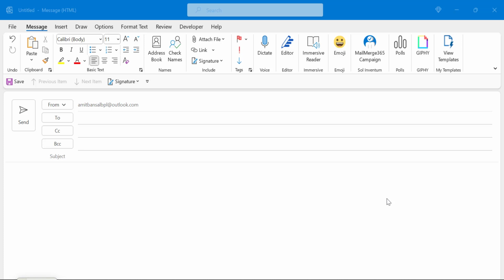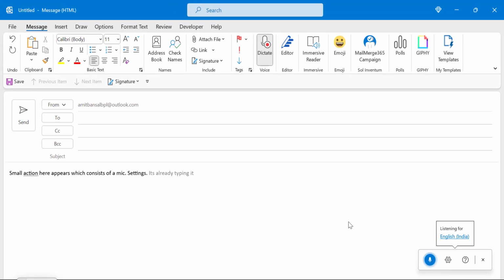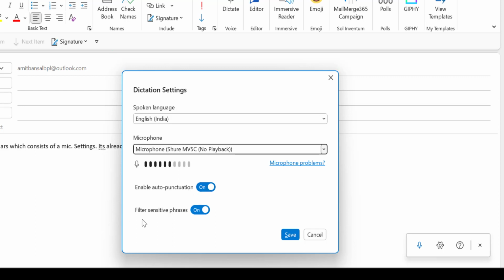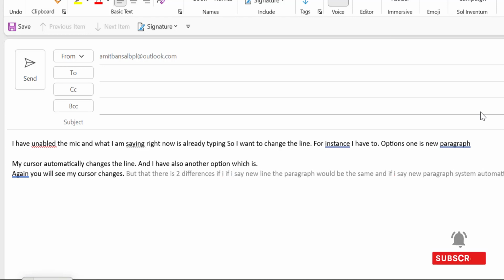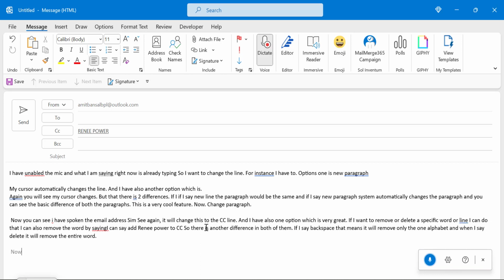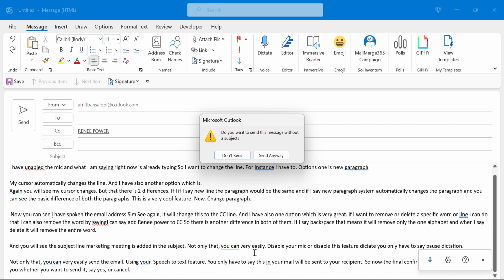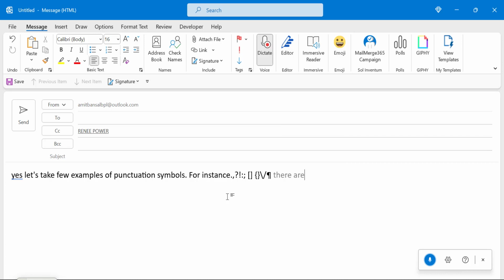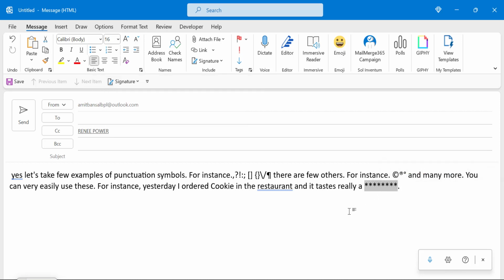How to Use Dictate Feature in Microsoft Outlook? [Use Punctuations + Sensitive Phrases]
In this video, you will learn Speech to Text, known as Dictate Feature in Outlook?

Are you looking to maximize your efficiency? Dictating in Outlook can help you do just that! With the click of a button, you can quickly and easily record your thoughts and ideas directly into your Outlook emails and documents.

In this video, we'll show you how to get started with dictation in Outlook. We'll take you through the process of setting up your dictation environment, how to record, and how to edit and save your recordings.

We'll also provide helpful tips and tricks to ensure that you get the most out of dictating in Outlook.

We'll show you how to make the most of dictation in Outlook by customizing it to fit your needs. We'll go over options such as punctuation and adjusting the recording.

Finally, we'll explore how dictating in Outlook can help you get more done faster. We'll demonstrate how you can quickly create emails, documents, and notes by simply speaking into your microphone. We'll also provide useful examples of how you can use dictation to streamline your workflow.
By the end of this video, you should have all the information you need and the magic of sensitivity phases.

In case you are more comfortable with reading the article instead of watching the video, there is the article:

- EQUIPMENT USED
○ My camera